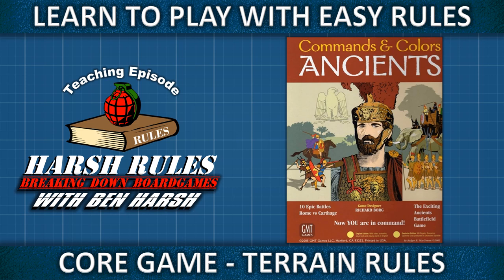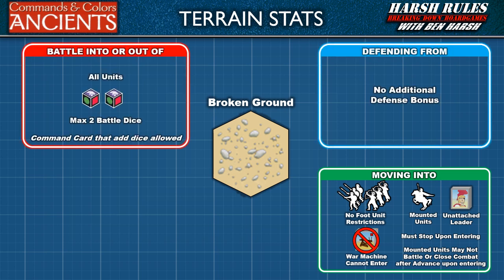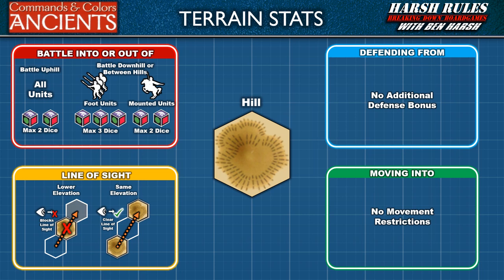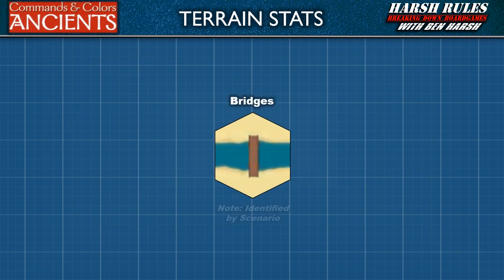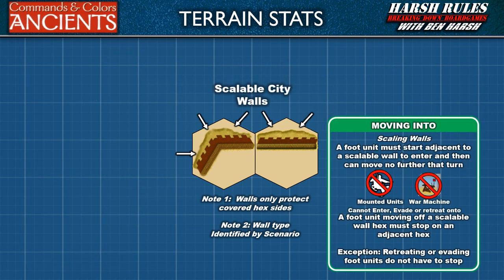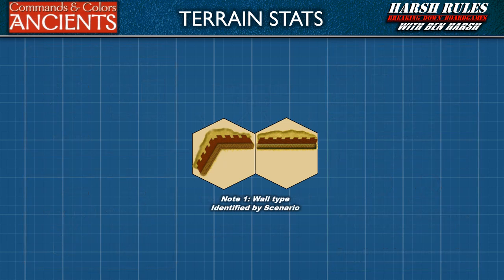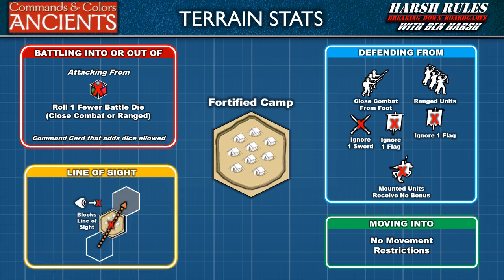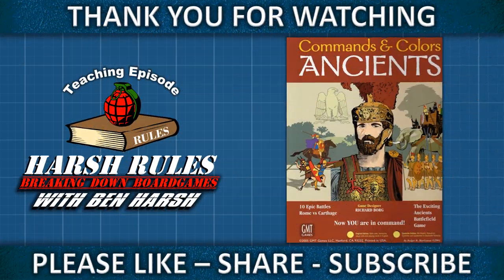Rules Breakdown: Commands & Colors: Ancients - Part 2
Let's learn about Commands and Colors Ancients Terrain.